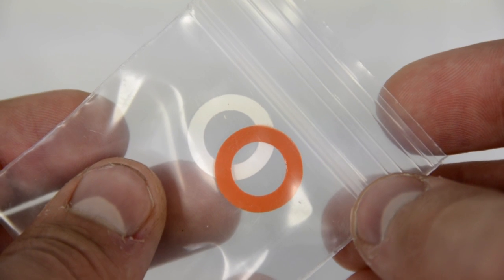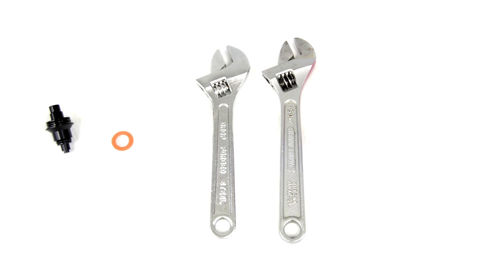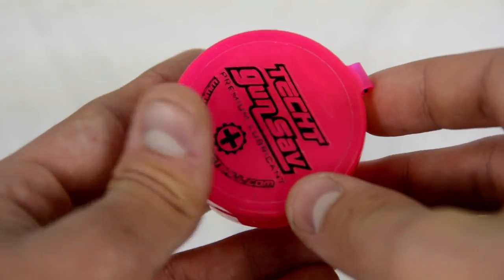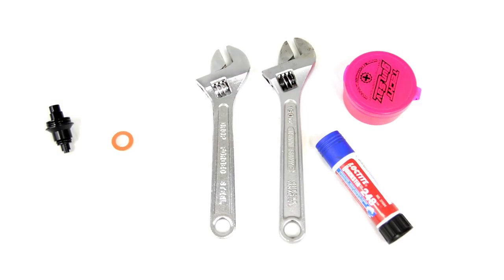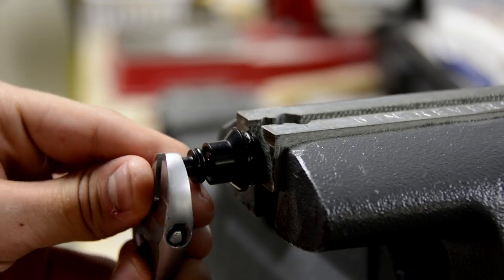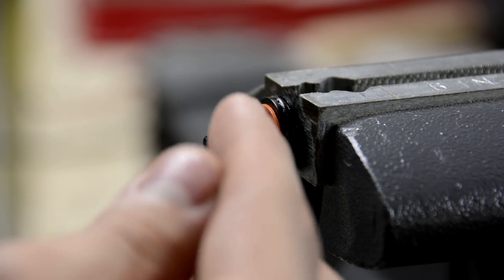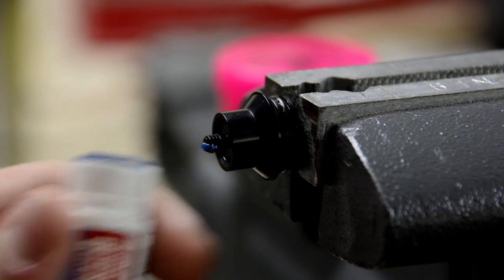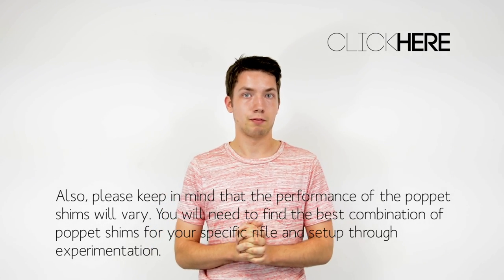How to Install Poppet Shims for PolarStar Fusion Engines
Enjoy! Don't forget, shimming your poppet will have varying results. You will need to do some experimentation to acquire proper results.

Song information:
Tobu - Lightness